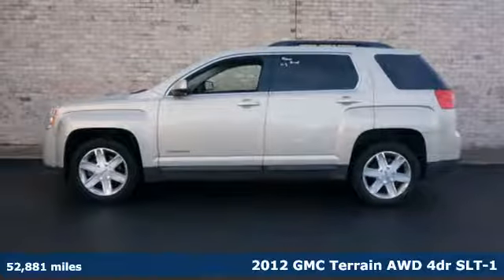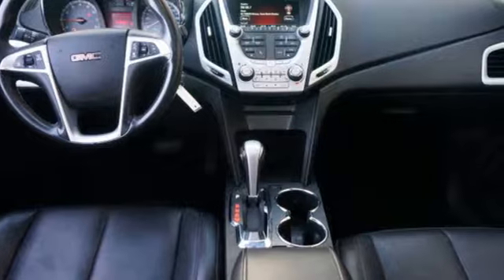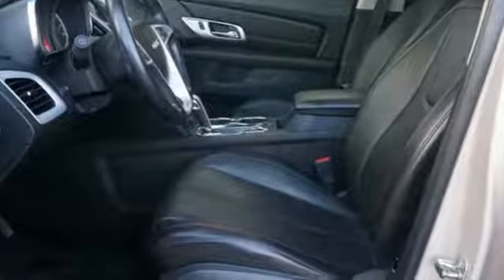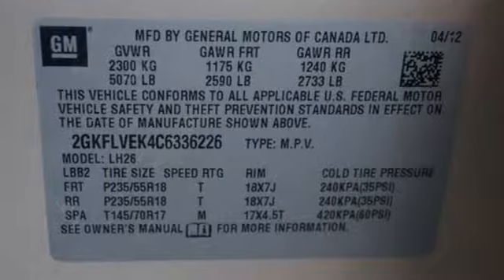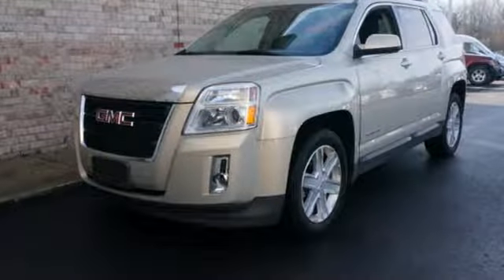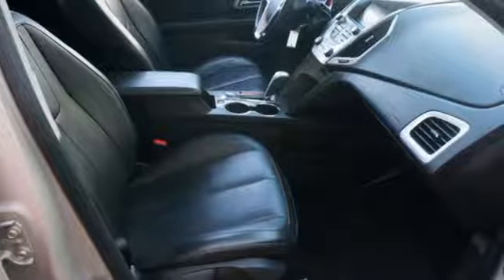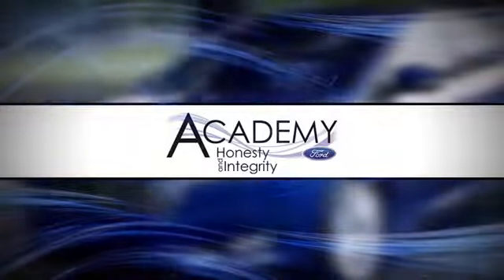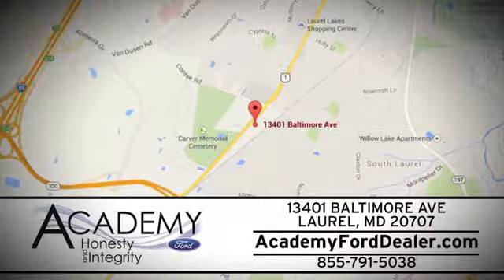2012 GMC Terrain Laurel MD Columbia, MD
Year: 2012
Make: GMC
Model: Terrain
Trim: SLT-1
Engine: 2.4l 4 Cylinder Not Specified
Transmission: AWD Shiftable Automatic
Interior: Jet Black
Mileage: 52881
Stock #: 04837R
VIN: 2GKFLVEK4C6336226

Address:
13402 Baltimore Ave